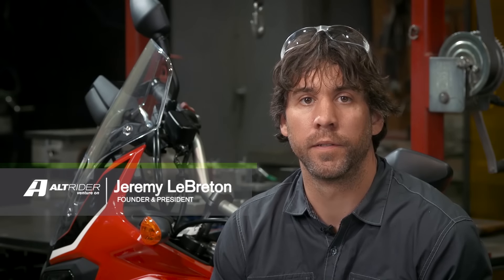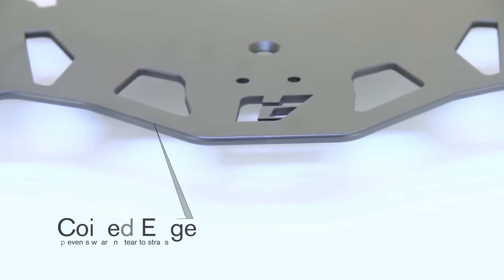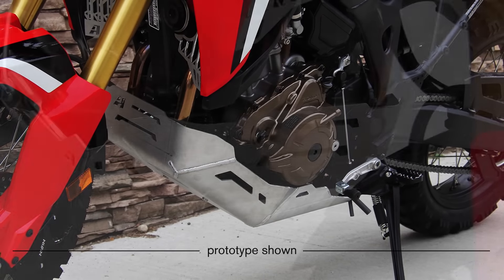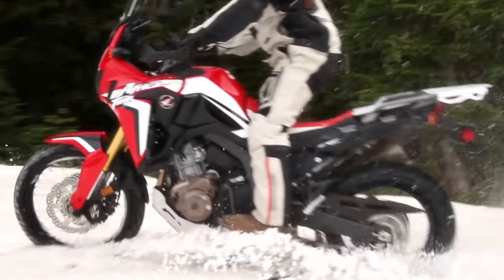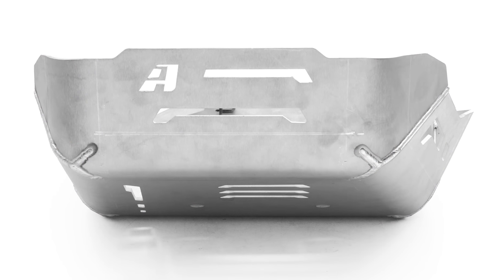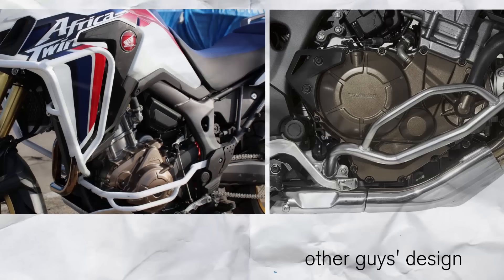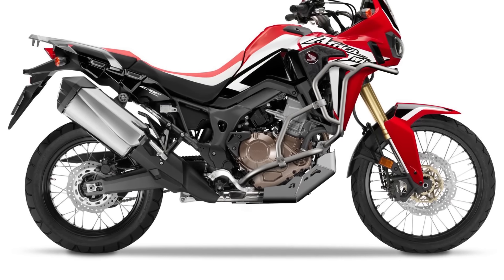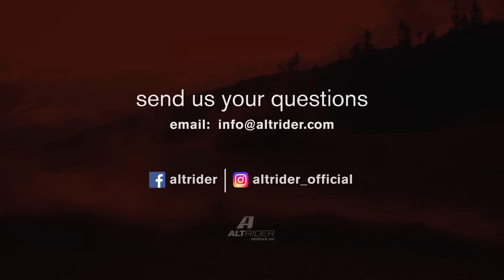Honda Africa Twin: Motorcycle Accessories from AltRider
Are you excited about the new Africa Twin? You should be, as it's a killer bike right off the production line. The new Africa Twin is the only adventure bike on the market that utilizes a dirt bike inspired dual rail frame, a design feature that allowed us to create incredibly strong and protective parts that mount directly to the frame. Watch the video for our thoughts on this bike’s unique features and how they influenced the design of our accessories line.

***Please note: AltRider is no longer the only manufacturer of a two-piece luggage rack system for the Africa Twin.